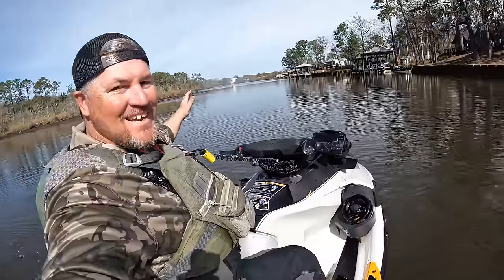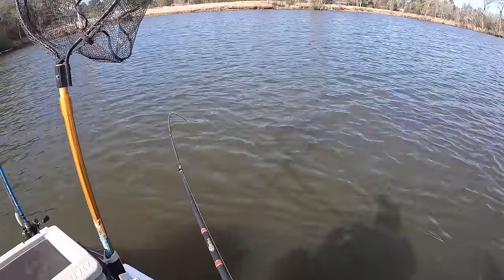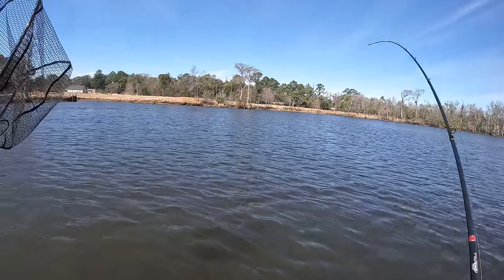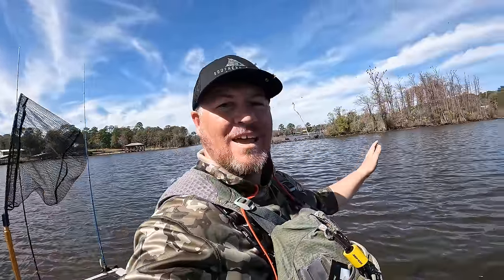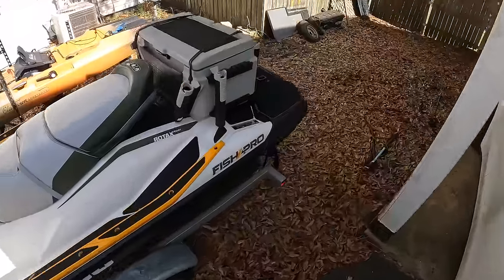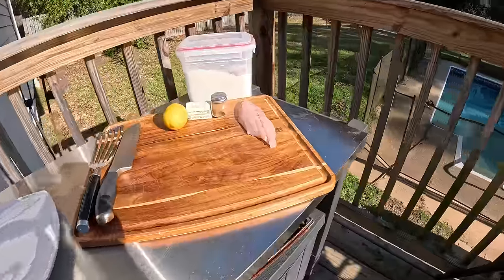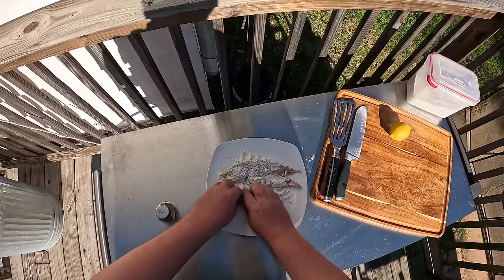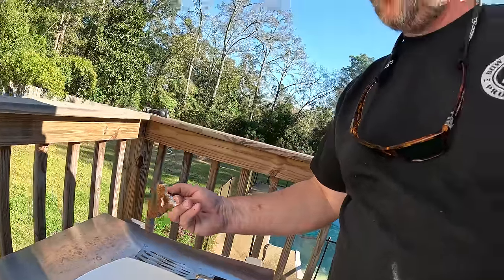I Used a SEA-DOO to Catch These TASTY Fish (CATCH & COOK)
I took my fishing jet ski out to catch some the best tasting inshore fish out there!!

In this episode I use my @Seadoo Fish Pro to head out and target Speckled trout and redfish around these inshore flats and creek channels! Fishing has never been more fun than it is off of this SEA-DOO!!